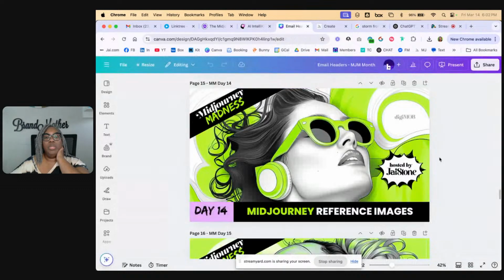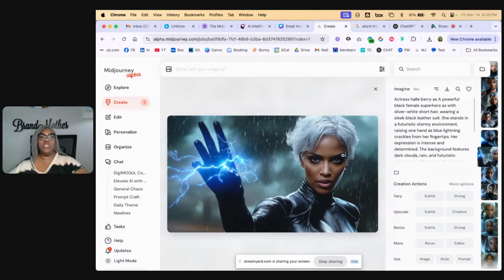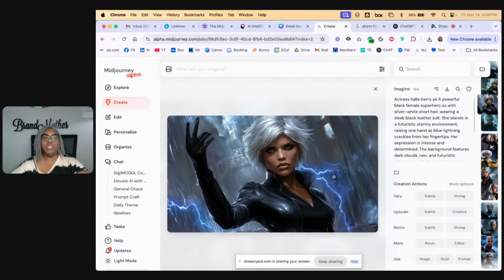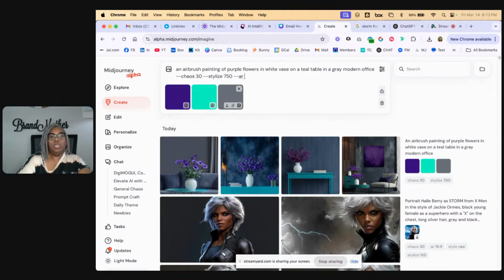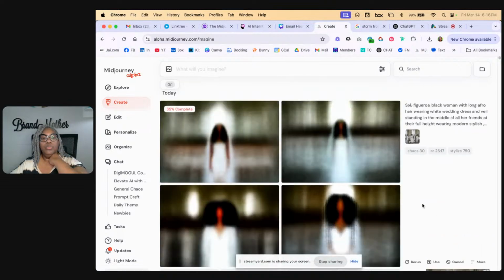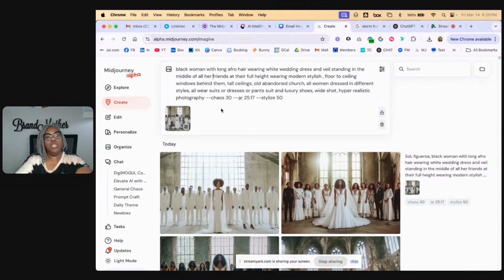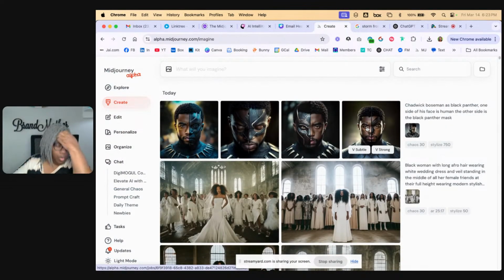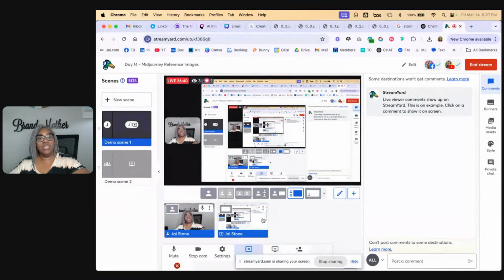Lesson 14 - Midjourney Hack: Reference Images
Midjourney does not always "get it" when you are only using the prompt. Like humans the AI is a "visual learner" and using reference images will go a long way to generating what you want.